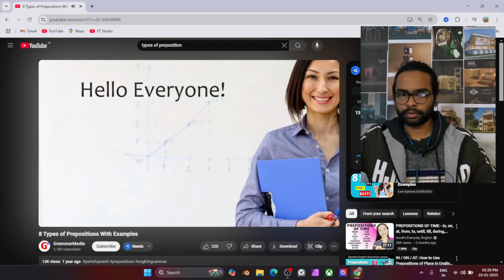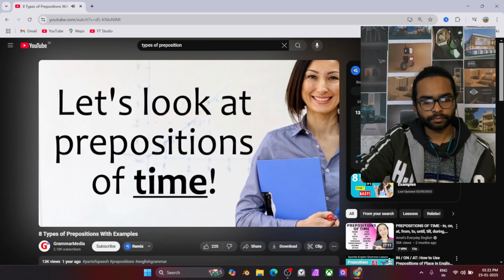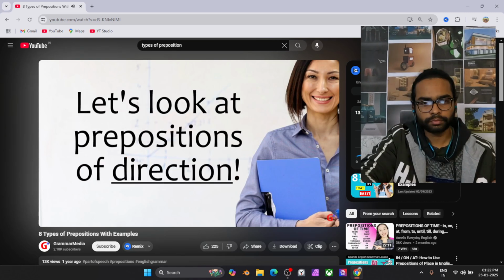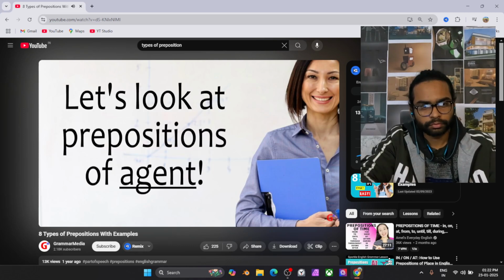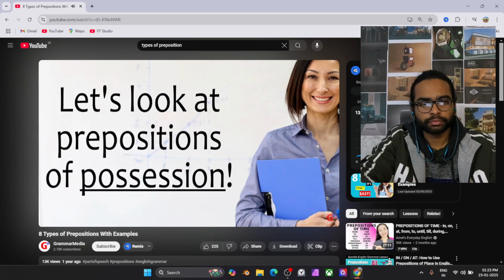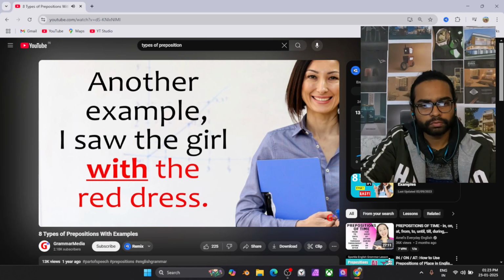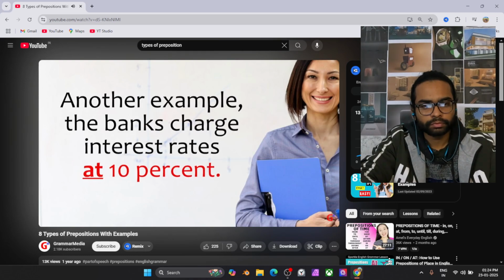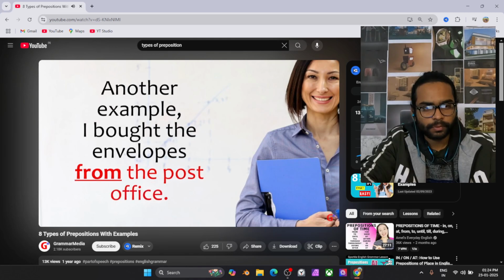8 Types of Prepositions with Examples | Grammar Lesson by GrammarMedia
The eight types of prepositions are:

Prepositions of Time: Indicate when something happens (e.g., at, on, in).

Example: "We will meet on Monday."
Prepositions of Place: Show the location of something (e.g., at, in, on).

Example: "The book is on the table."
Prepositions of Direction: Indicate movement towards a destination (e.g., to, toward, into).

Example: "She walked to the park."
Prepositions of Manner: Describe how something is done (e.g., by, with, like).

Example: "He traveled by train."
Prepositions of Agent: Indicate the doer of the action (e.g., by).

Example: "The song was sung by the artist."
Prepositions of Possession: Show ownership (e.g., of).

Example: "The color of the car is red."
Prepositions of Measure: Indicate measurement (e.g., by).

Example: "He earned a salary by the hour."
Prepositions of Source: Denote the origin of something (e.g., from).

Example: "She received a gift from her friend.

I learned about the 8 types of prepositions with examples in this informative video by GrammarMedia.